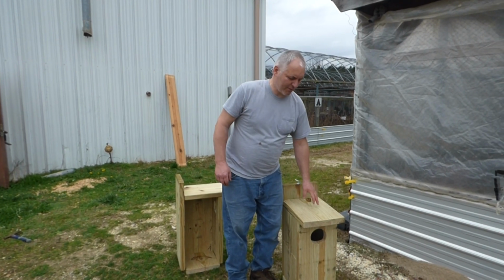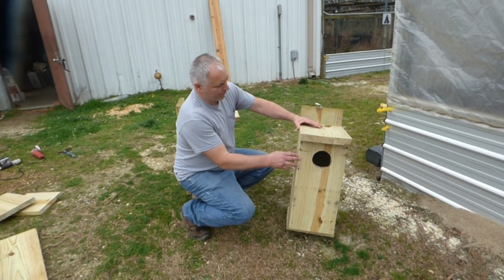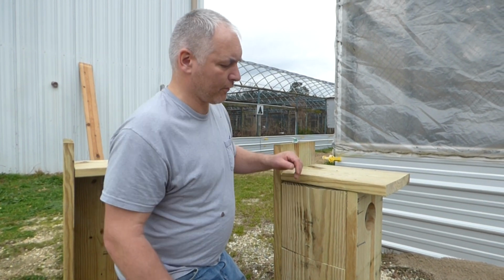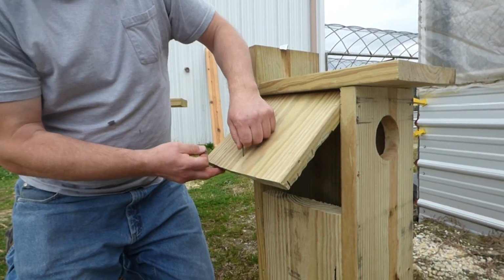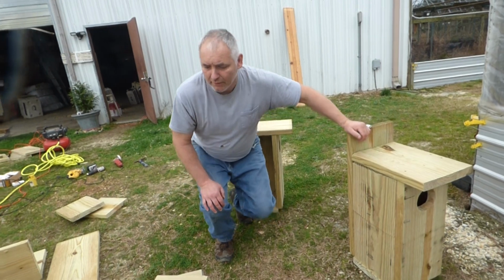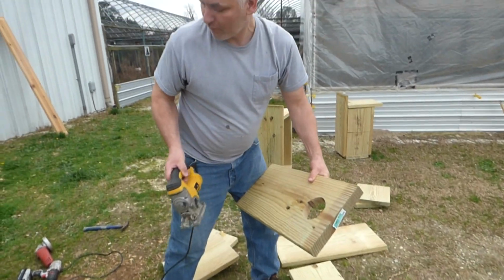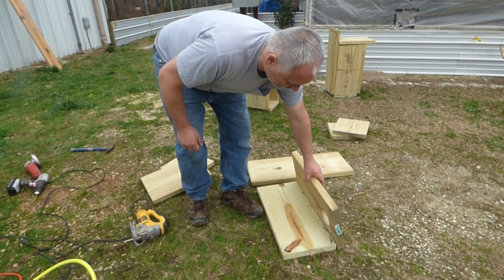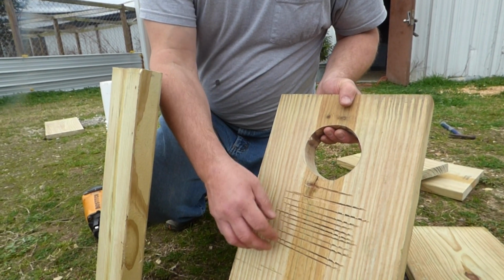How to build wood duck nest box